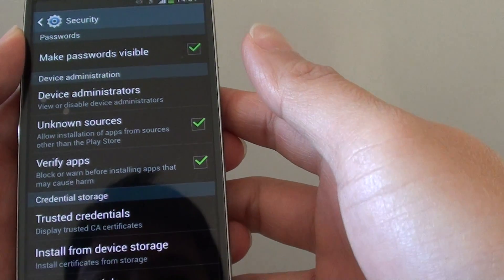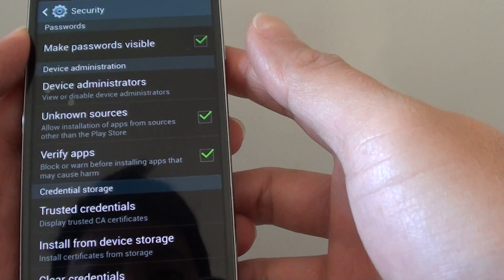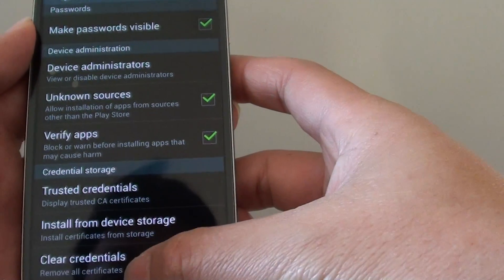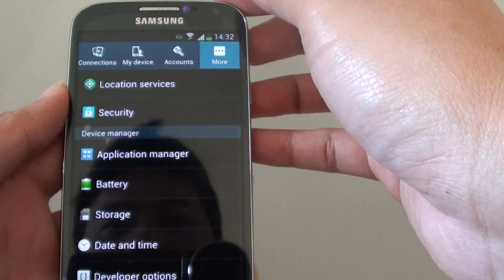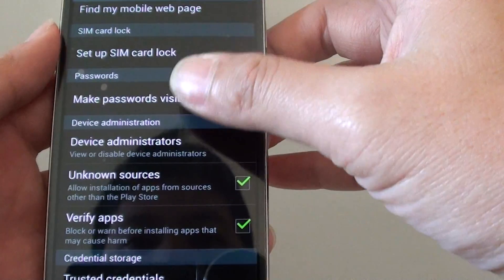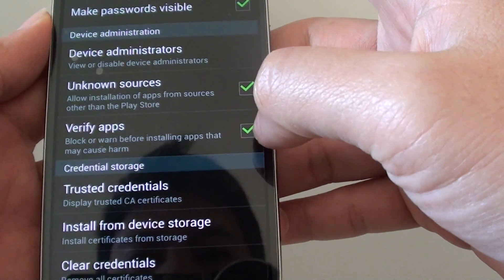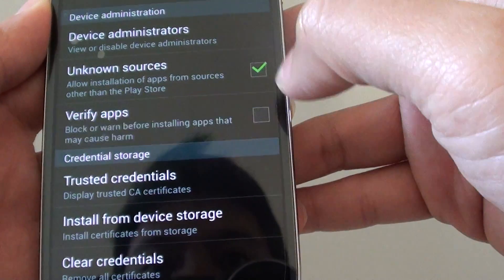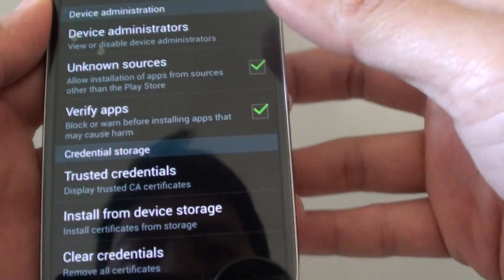Samsung Galaxy S4: How to Enable/Disable Verify Apps to Give Warning Before Installing App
Learn how you can enable or disable Verify Apps on the Samsung Galaxy S4. Once this feature is enabled, when you install an app, it will warn you or even block you from installing an app if it deems the app is harmful.